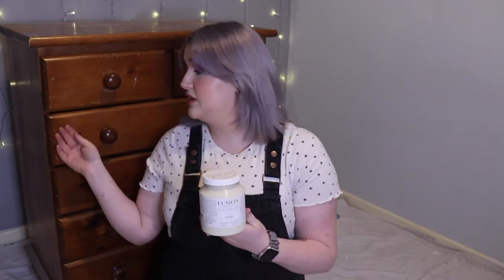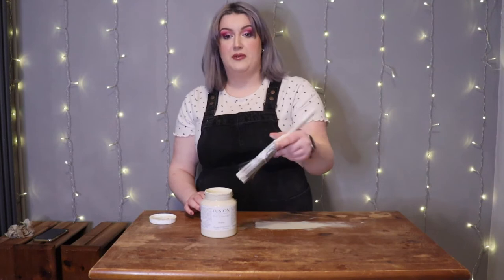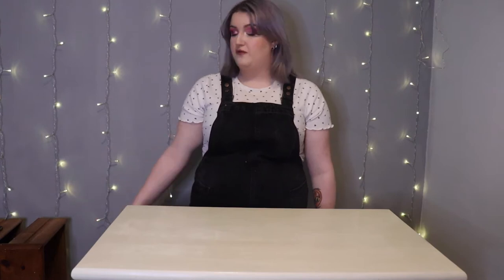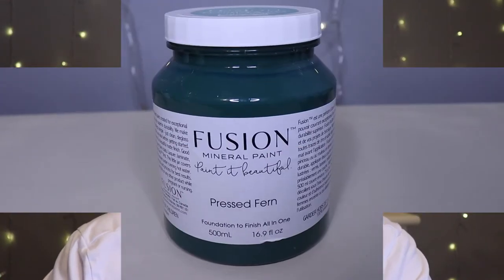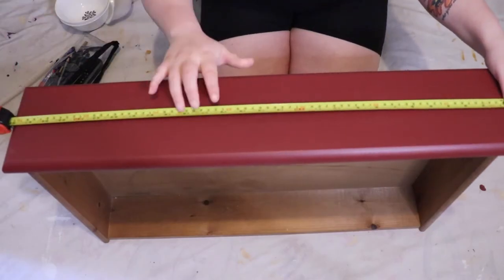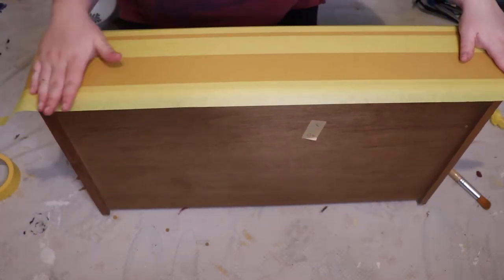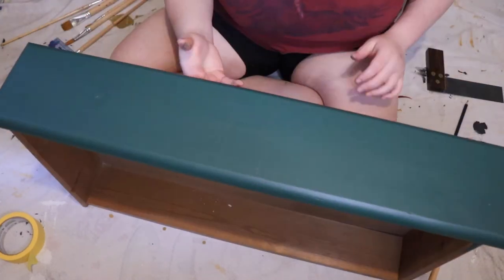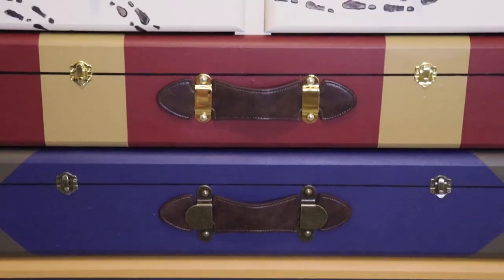Harry Potter Trunk Chest of Draws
This video is me upcycling an old chest of draws into a Harry Potter Trunk chest of draws.

Leather Handles

Stags Handles